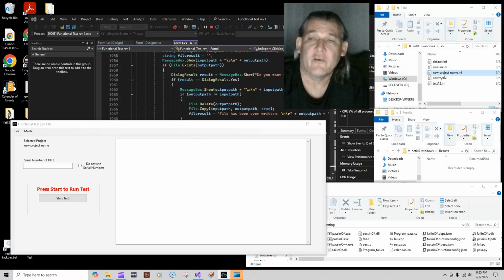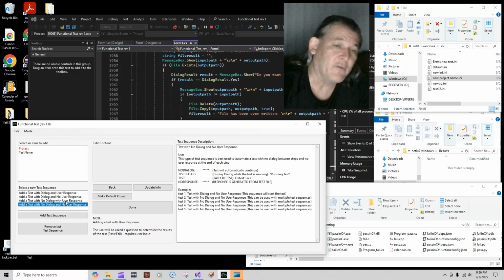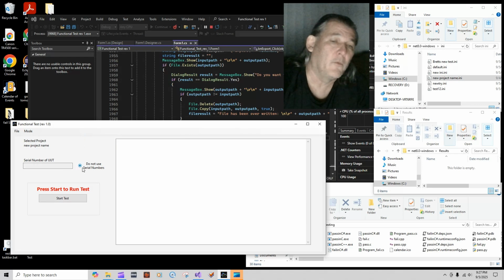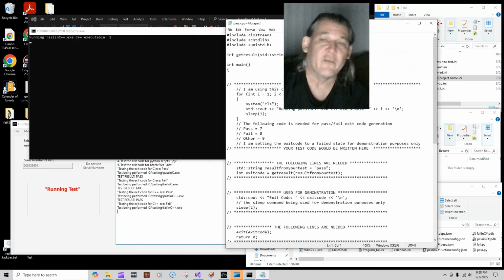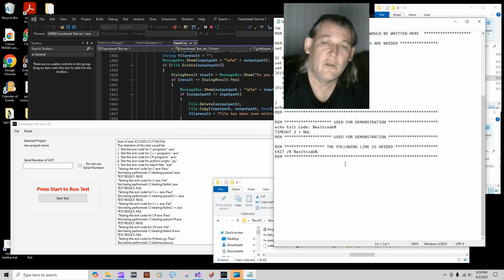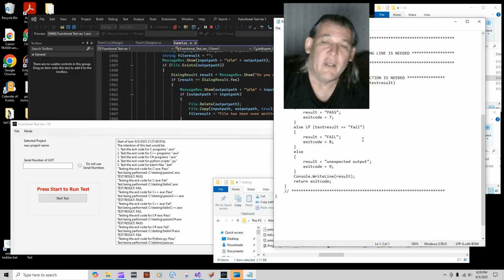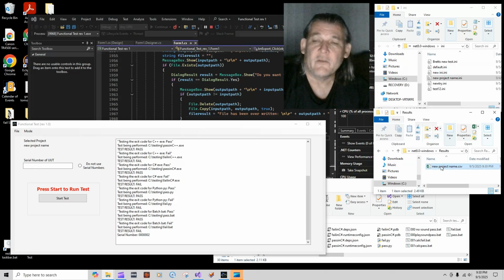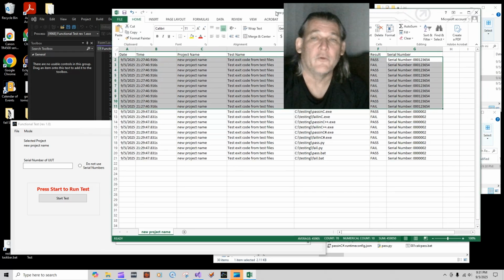software demo for functional test